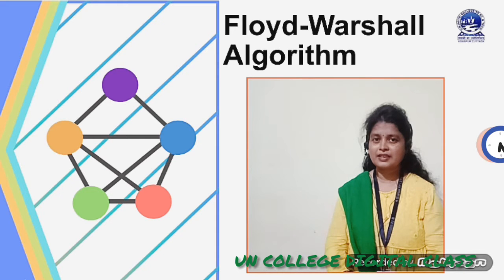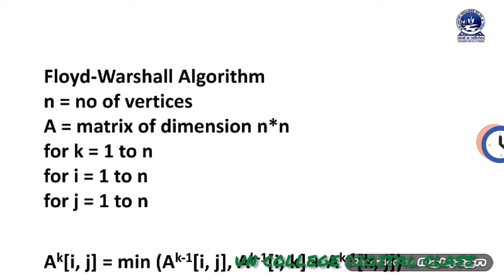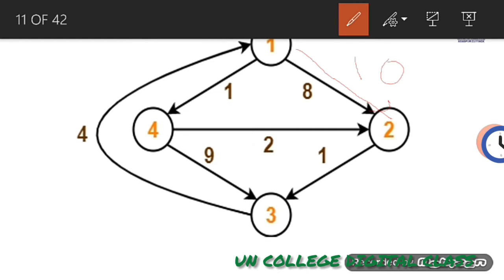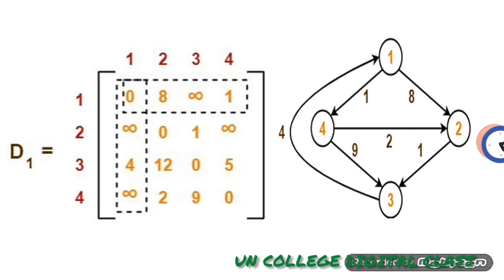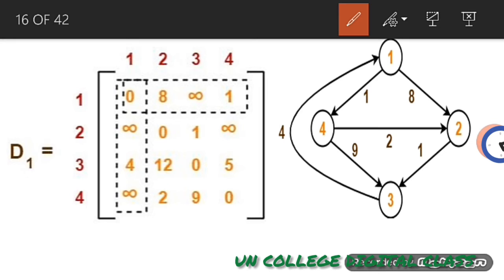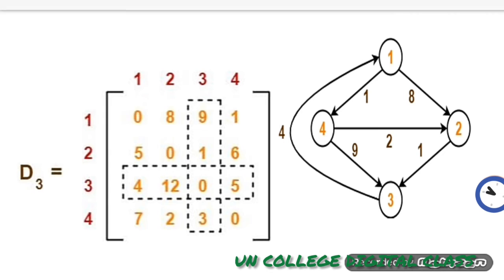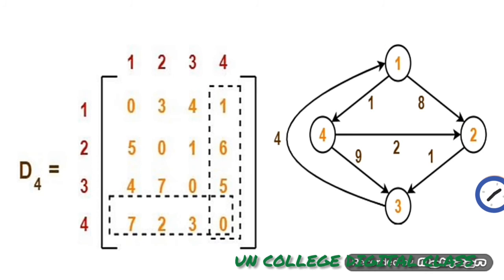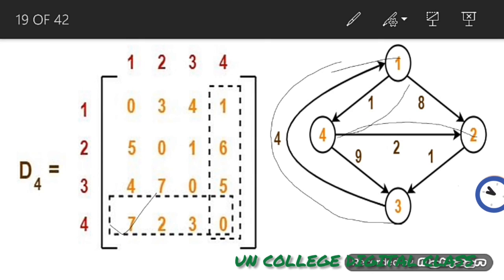DAA: Floyd Warshall Algorithm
This video is about Floyd Warshall Algorithm.